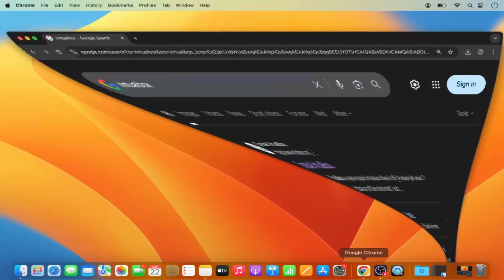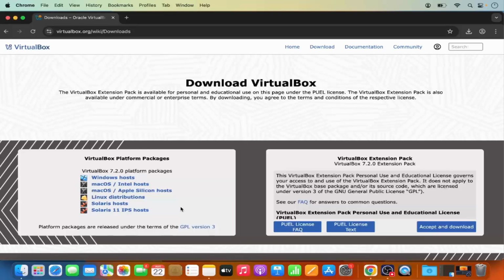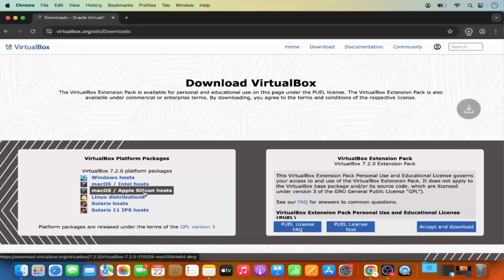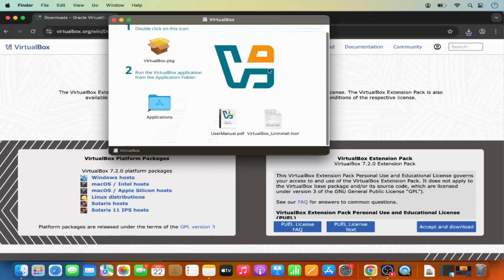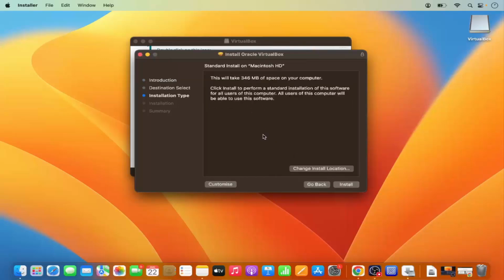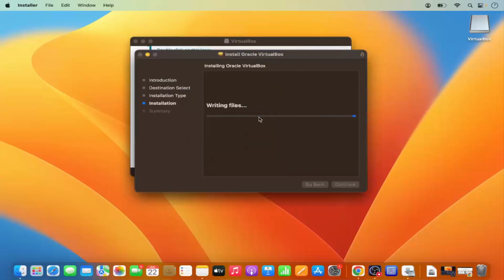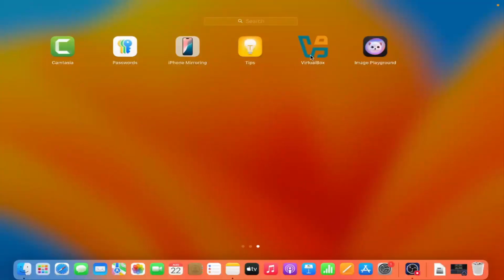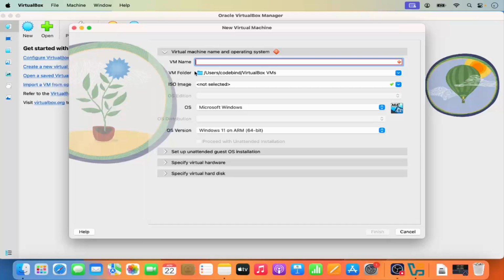How To Install VirtualBox On Mac (Apple Silicon) macOS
In this step-by-step guide, we’ll show you **how to install VirtualBox on a Mac with Apple Silicon (M1/M2) running macOS**. VirtualBox is a powerful virtualization tool that lets you run multiple operating systems on your computer. However, if you’re using a newer Mac with Apple Silicon, the installation process is slightly different compared to Intel-based Macs.

This tutorial is designed to help you set up VirtualBox on macOS smoothly so you can start creating and running virtual machines (VMs) for development, testing, or learning purposes.

Here’s what we’ll cover in this video:

* What VirtualBox is and why it’s useful for developers and testers
* Compatibility details for VirtualBox on Apple Silicon (M1/M2) Macs
* Downloading and installing VirtualBox on macOS
* Granting necessary permissions in **System Settings - Privacy & Security**
* Setting up your first virtual machine step by step
* Common issues and troubleshooting tips for Apple Silicon Macs
* Alternative options if VirtualBox doesn’t meet your needs (like UTM or Parallels)

By the end of this tutorial, you’ll have **VirtualBox installed and ready to use on your Apple Silicon Mac**, allowing you to run Linux, Windows, or other operating systems alongside macOS.

This guide is perfect for **beginners, developers, and students** who want to explore virtualization on their Mac. Whether you’re setting up a Linux server, experimenting with DevOps tools, or testing software in isolated environments, VirtualBox is a great way to get started.